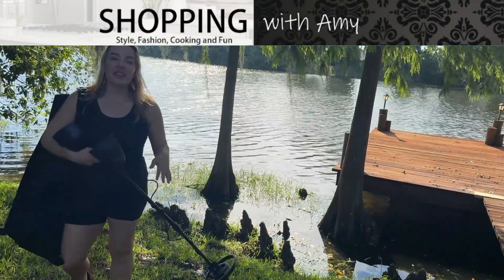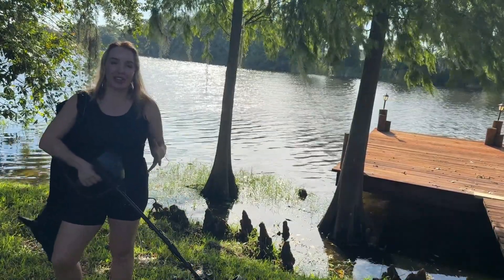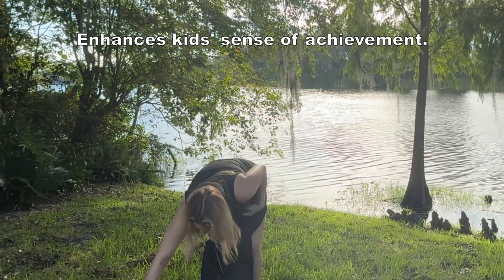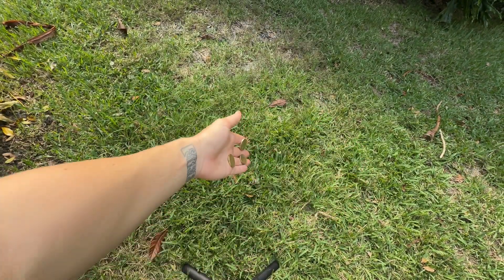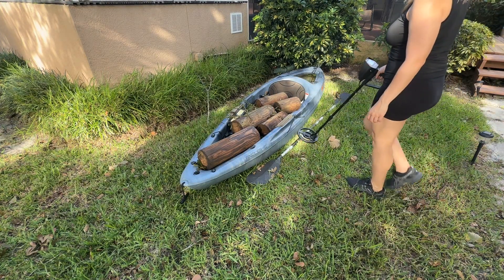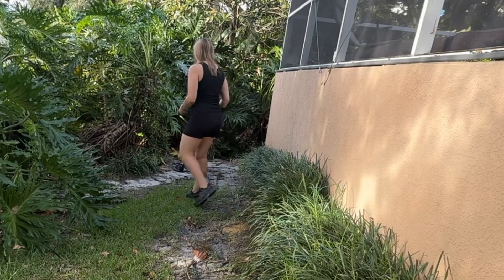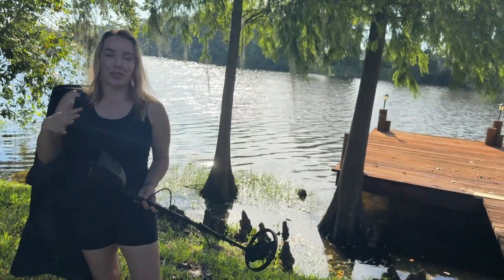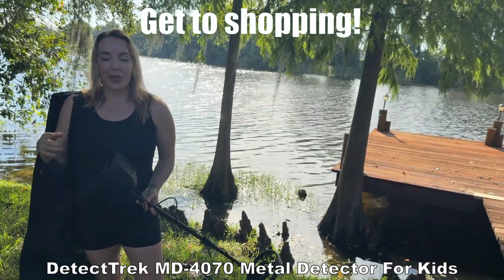DetectTrek MD-4070 Kids Metal Detector | Top STEM Kits for Ages 6-12 | Fun & Educational Gift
Complete Kit – Comes with a detector, backpack, shovel, rake, and batteries.

Ultimate Kit – Includes everything from the complete kit plus a sand sifter scoop for extra fun!

Basic Set – Detector with batteries only.